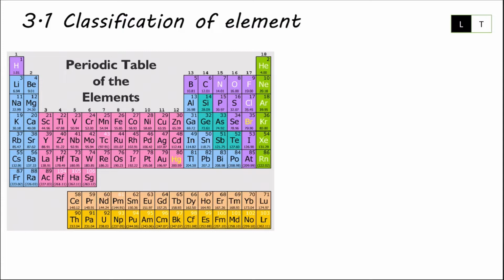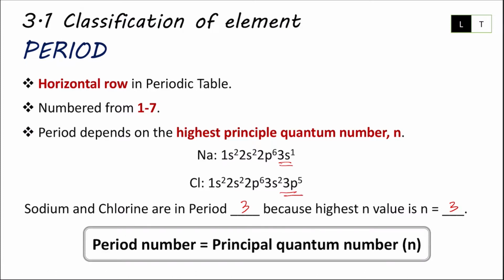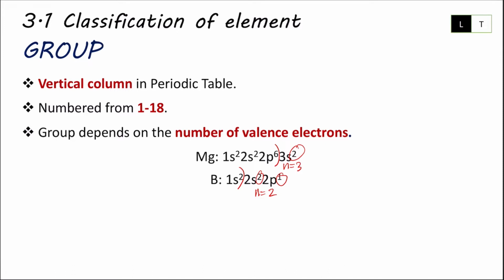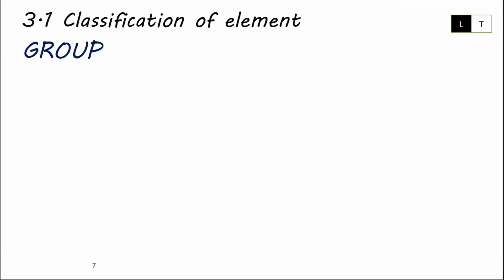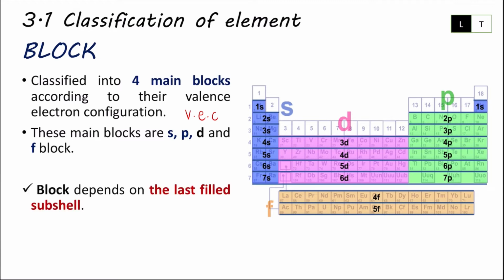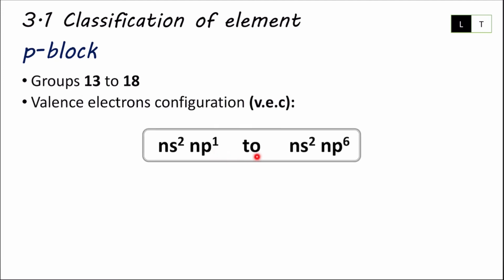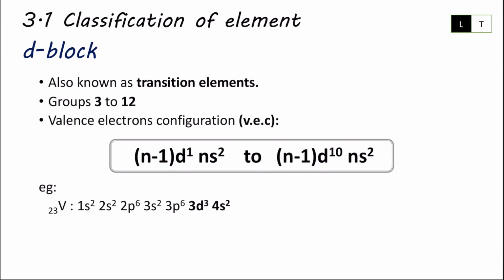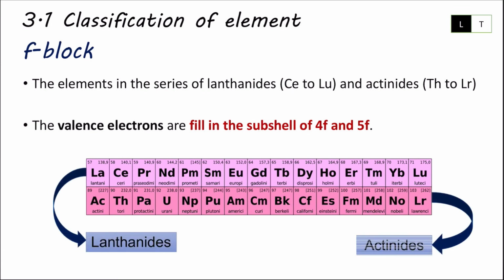SK015 Classification of Elements (Chapter 3; Part 1)